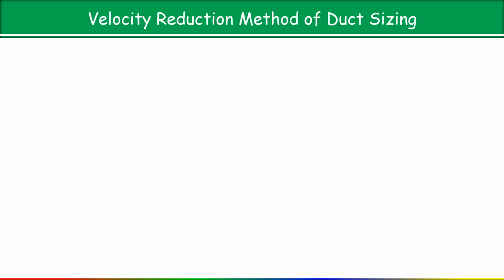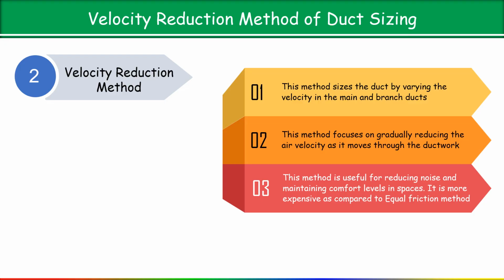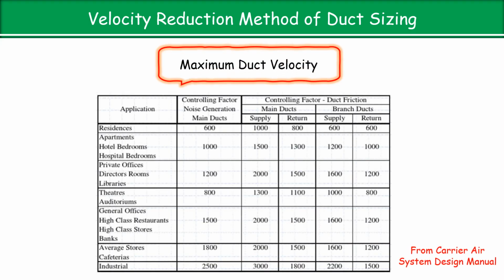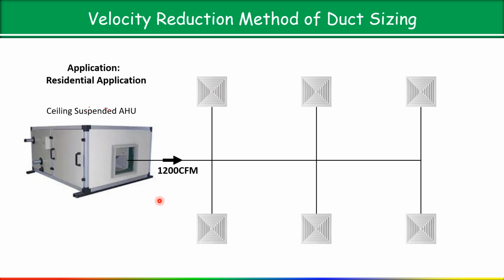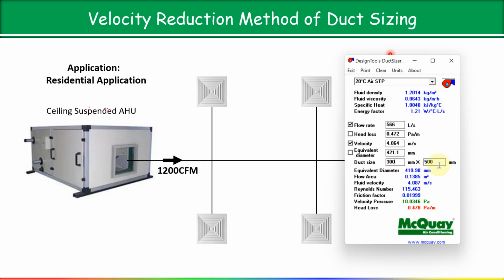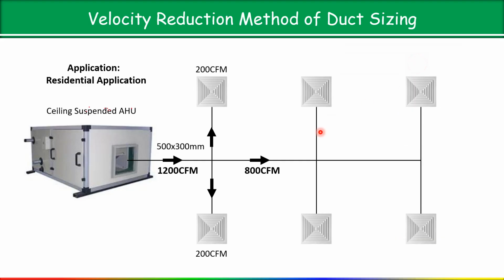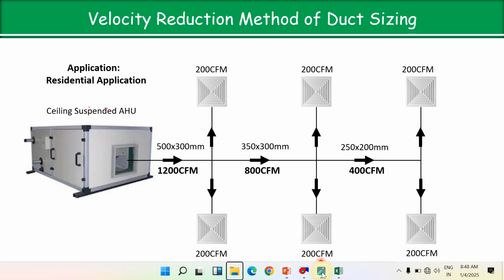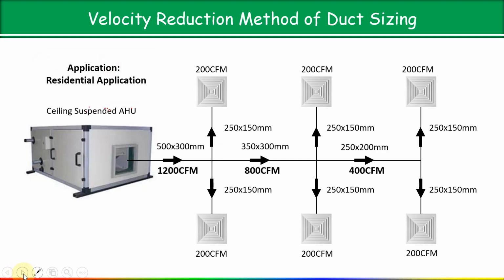Duct Sizing by Velocity Reduction Method – Step-by-Step HVAC Design Tutorial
Want to learn how to size ducts using the Velocity Reduction Method like a professional HVAC design engineer?
In this detailed tutorial, you’ll understand the complete step-by-step duct sizing process used in real projects to ensure proper airflow distribution and system efficiency.

👨‍🎓 Perfect for:
✔ HVAC Beginners
✔ Mechanical Engineering Students
✔ MEP Design Engineers
✔ BIM Modelers & Drafting Engineers
✔ Engineers preparing for HVAC interviews